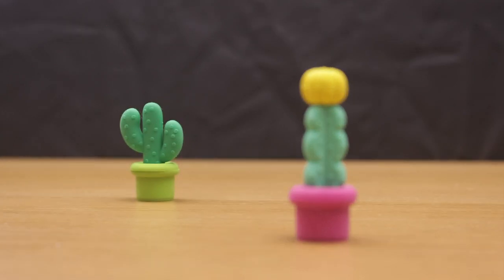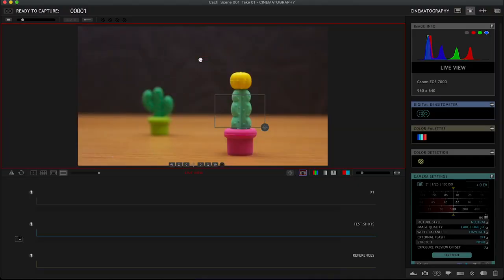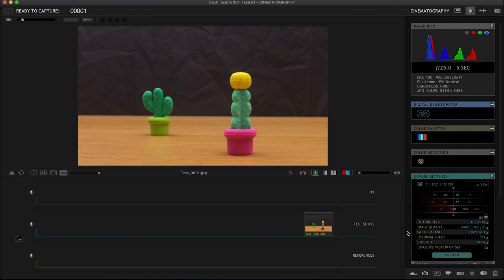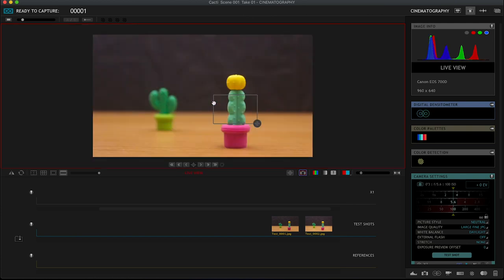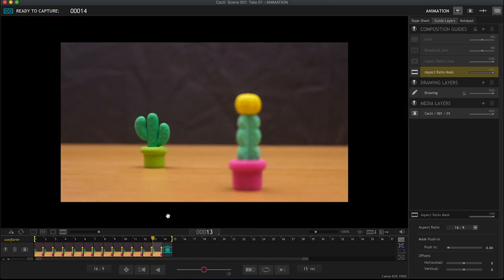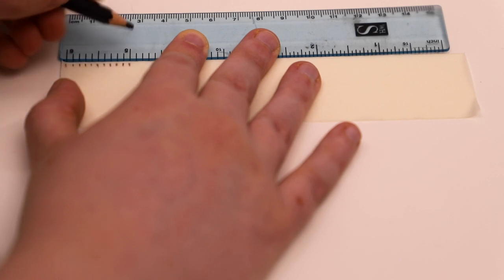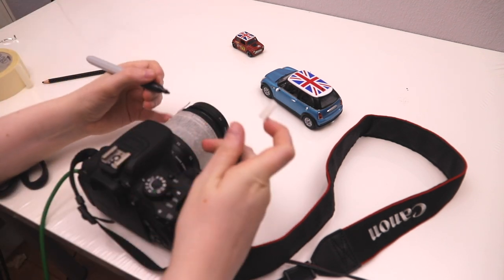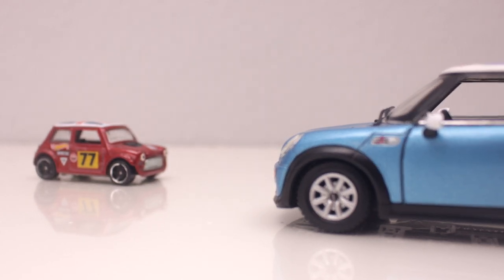Staying Focused with your Stop Motion Videos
Staying focused in stop motion animation isn't as hard as you might think... especially when you have Dragonframe to help you out. In this video I am going to show you a really neat trick you can do using the focus tools available within the software.

For those of you that are using a DSLR but don't have Dragonframe... don't worry, I have something for you too - I will be showing you a method that I have used, so tried and tested, whereby you can manually change your focus smoothly from one part of action or one character to another.

ABOUT ME: My aim is to help you CRAFT YOUR BEST LIFE EVER in whatever way that is meaningful to you. I create stop motion animations, tutorials and behind-the-scenes videos sprinkled with inspiration and motivation to help you realise your own creative dreams. Covering everything from freelance life, learning challenges and all the top tips I have gained over the last decade and a half as a professional creative.

I have a degree in animation (University for the Creative Arts, UK) and an Art Foundation with a double distinction too. I'm just about to begin a new adventure which I will be announcing soon... it involves re-location and lots of stop motion animation - what could it be? I'm going to keep you guessing for now, but all will be revealed soon.

Buy private 1-on-1 animation lessons and animation reviews with me on SKILLSHARE!